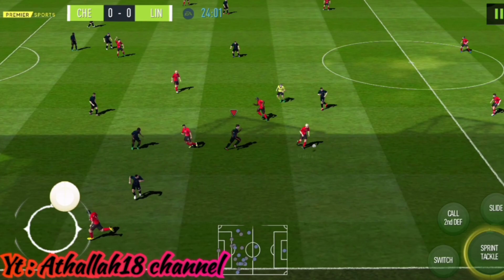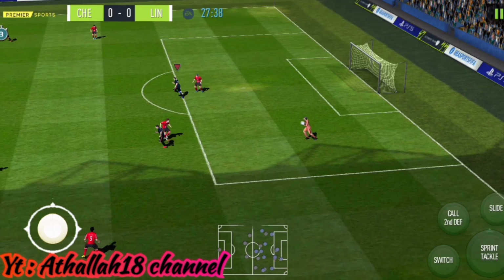Chelsea 1-0 Lincoln city | Gol Werner | Highlight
✔ WELCOME BACK TO THE ATHALLAH18 CHANNEL ✔

🔒Jangan lupaa follow🔒